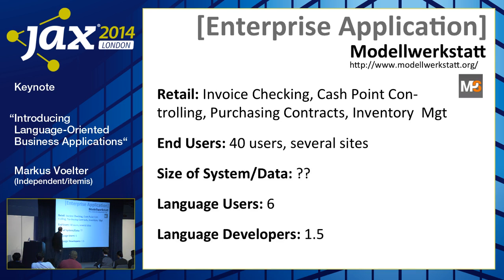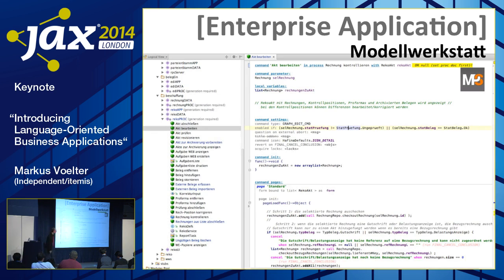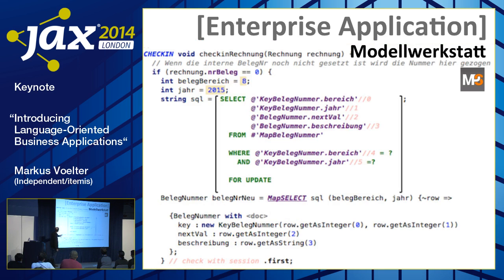Introducing Language Oriented Business Applications clip9